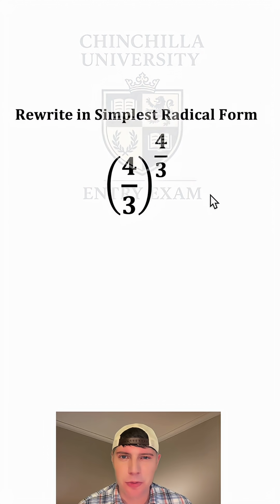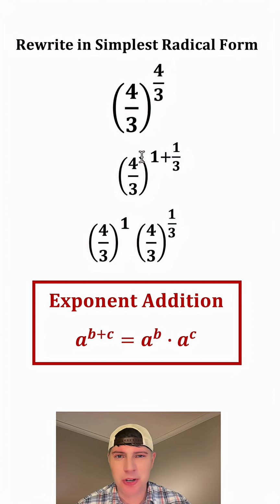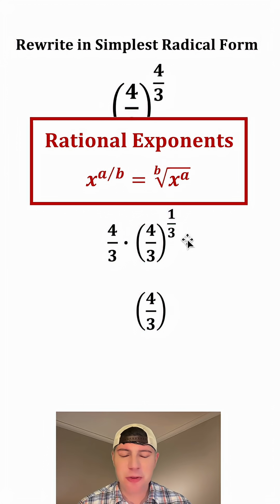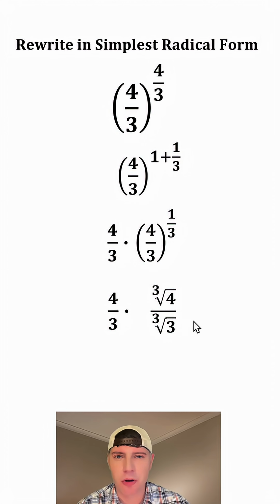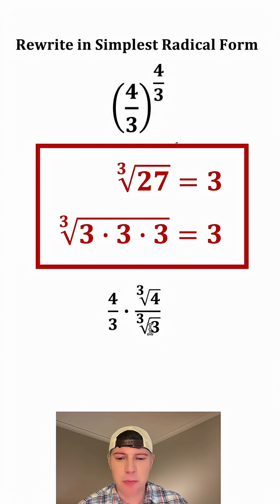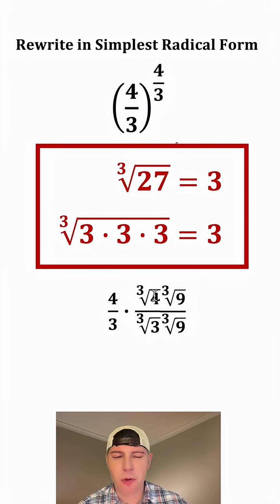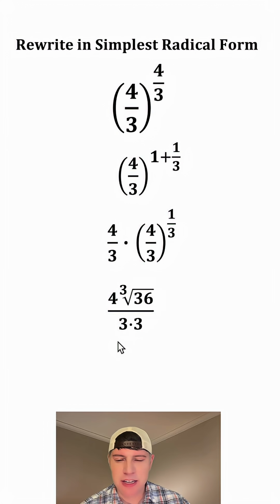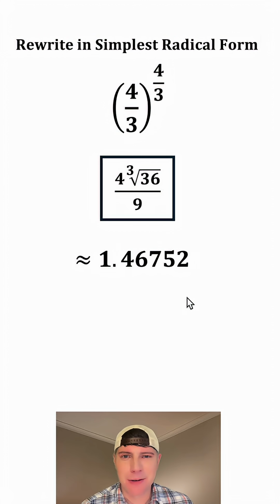Fun Math Question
I think this is fun.